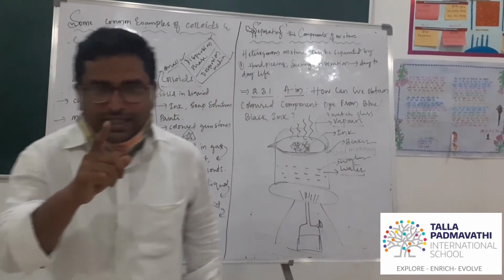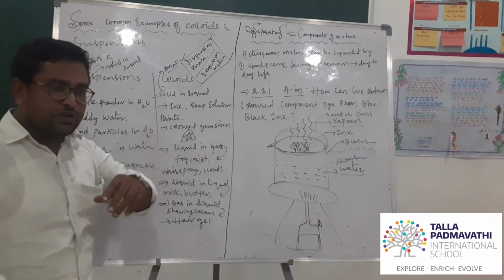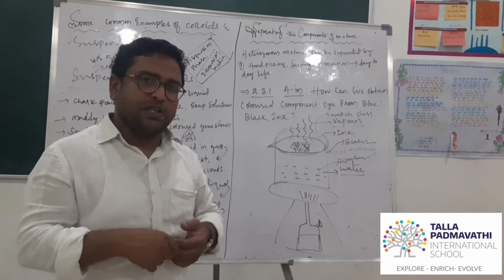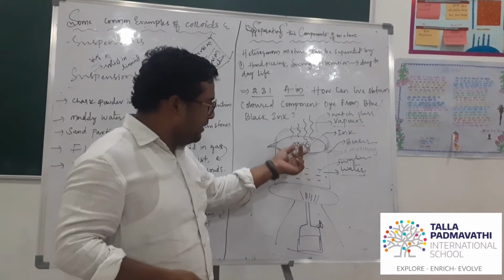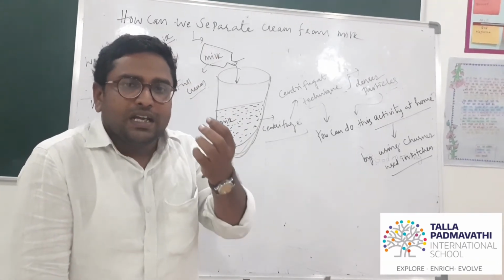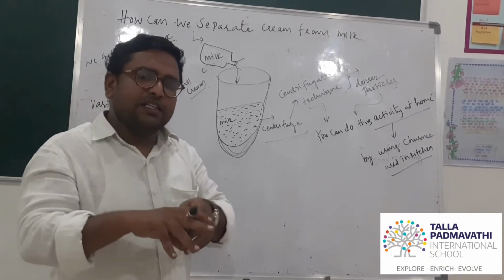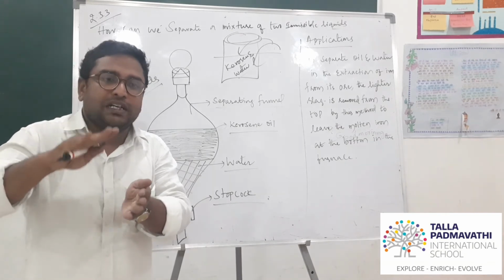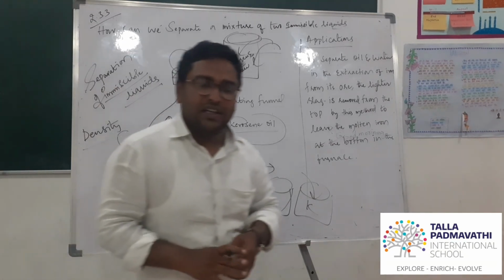Class 9 is matter pure separation TECHNIQUE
By rajnish KUMAR TALLAPADMAVATHI INTERNATIONAL school warangal 1